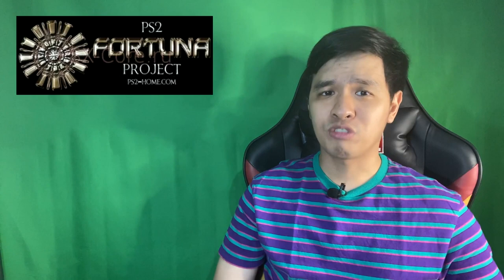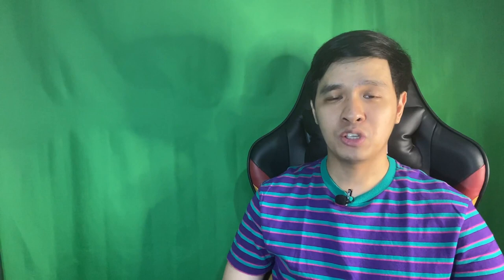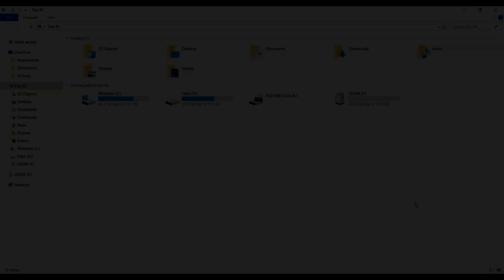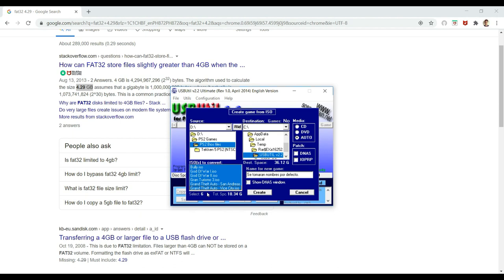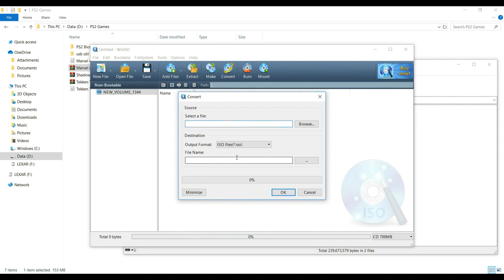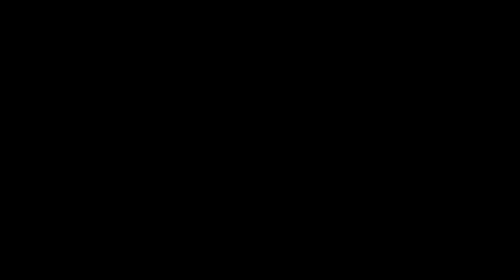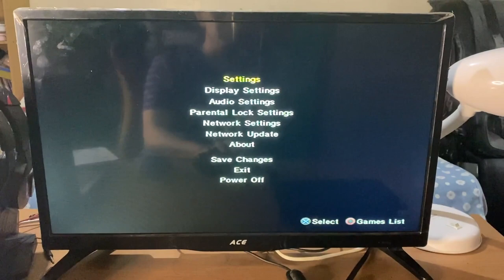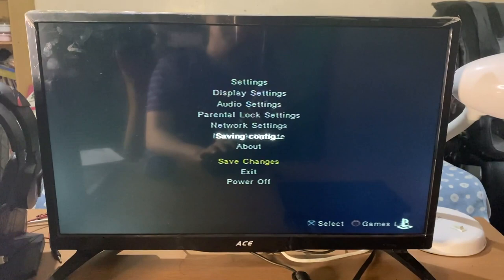How to Play Games via USB on PS2 using FORTUNA PROJECT | Free Mcboot Alternative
Playing Games via USB on your PS2 is now very easy using Fortuna Project. Let’s check out how Fortuna Project works and how it differs from Free Mcboot.

Want to know how to add games over 4 Gb to your FAT32 USB in order to use it for Free McBoot?

Do you want to know how to install Fortuna Project on your PS2 Slim? Check it out if you can do it here: